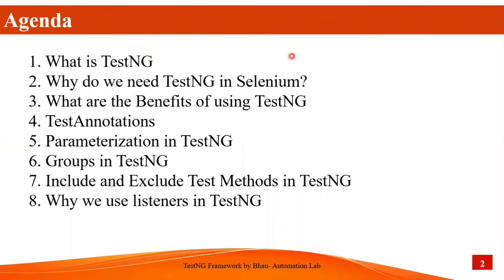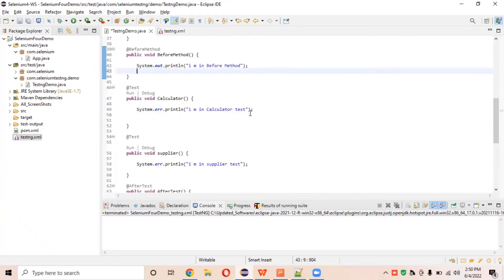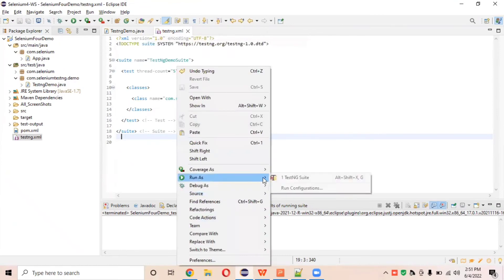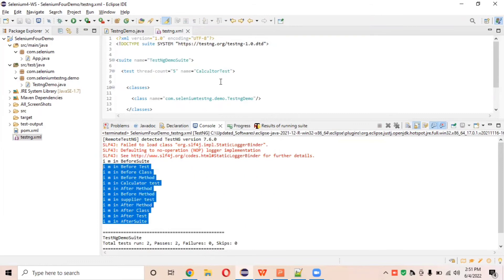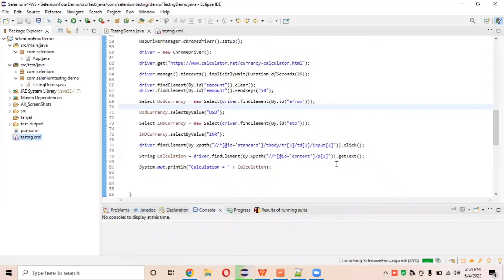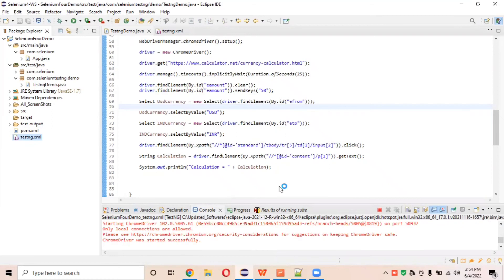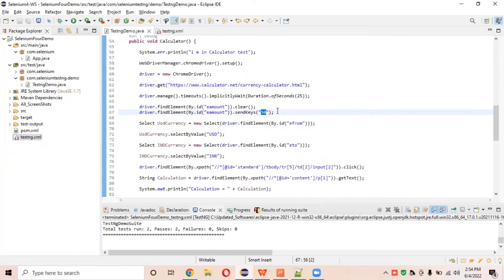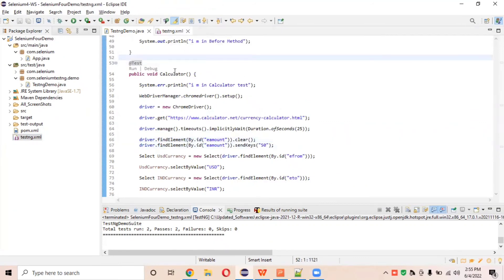Parameterization In TestNG | Test Case | @Parameters from testing.xml | TestNG Tutorials | Part - 3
In this video tutorial, we will learn TestNG parameterization practically How to pass Parameters in TestNG test from TestNG XML File
Using @parameters Annotation

Prerequisite:-

What is TestNG Annotations & Framework in Selenium | TestNG | Testing Framework | Part - I

TestNG Annotations in Selenium WebDriver |TestNG Annotations execution flow |TestNG Framework Part 2

What is TestNG parameters? ,testng parameterization ,testng parameterization basics,
testng parameterization benefits ,TestNG Parameters ,Test Case Parameterization in TestNG

 Selenium Tutorial For Beginners, TestNG annotations sequence, TestNG annotations in selenium,TestNG interview questions